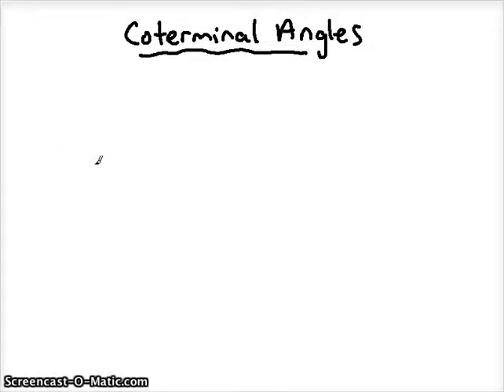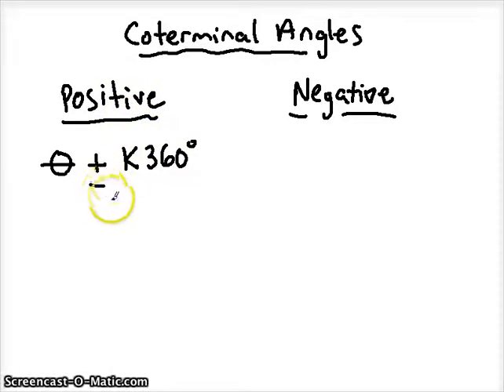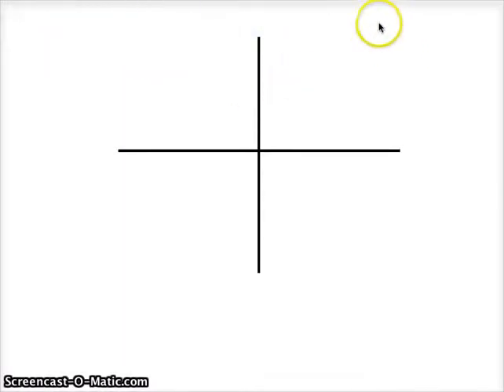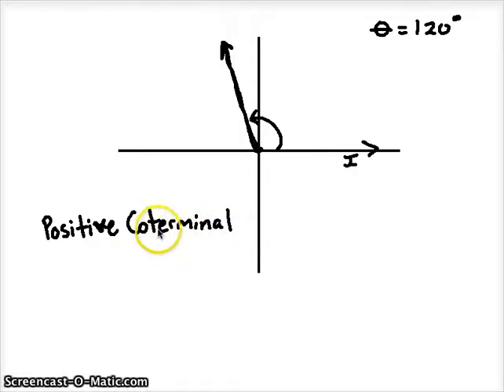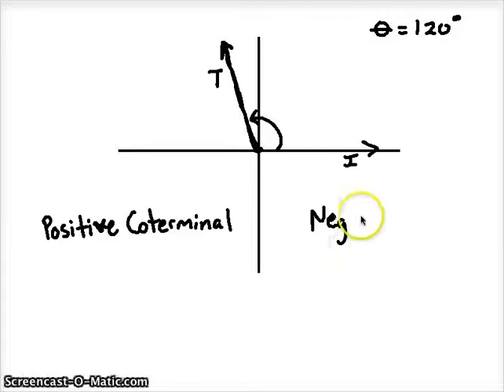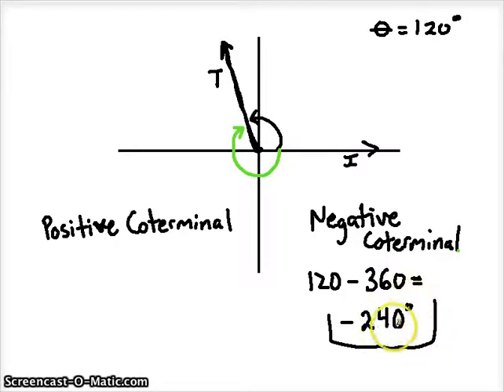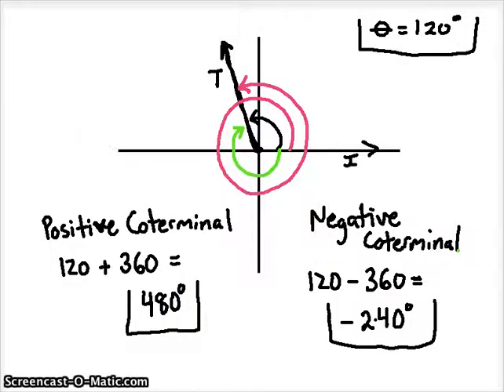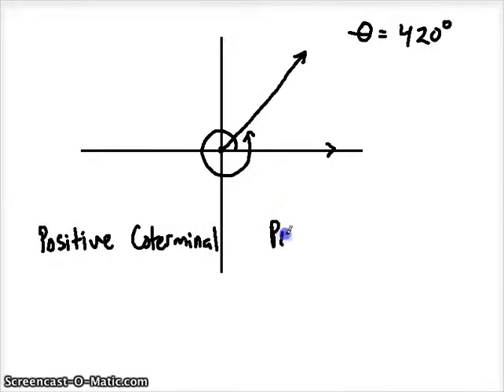Positive and Negative Coterminals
Here are some examples of how to find and draw positive and negative coterminals of any given angle.